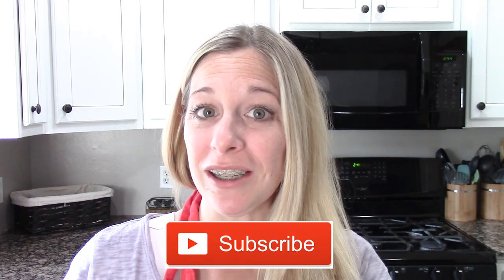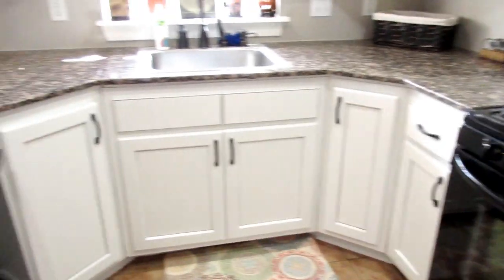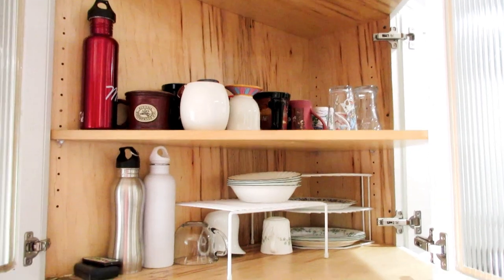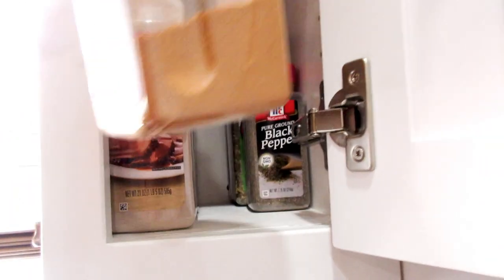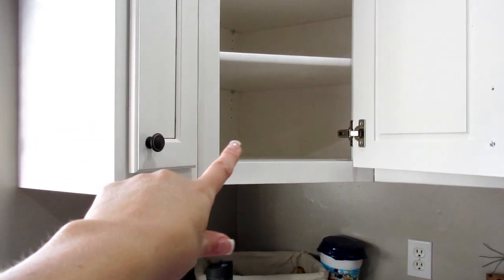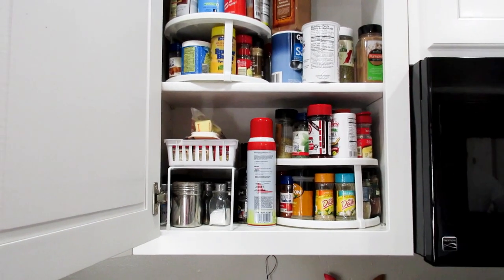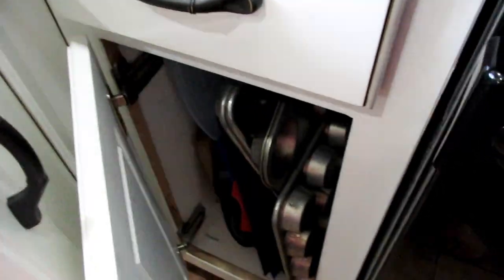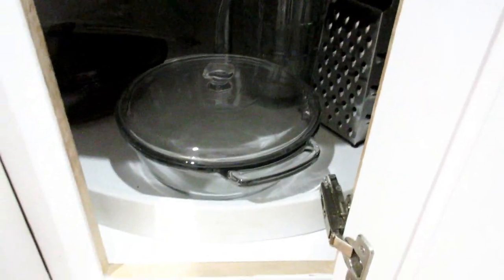Kitchen Cabinet De-junking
This week for zone cleaning we're in the kitchen. time to de-junk, organize and wipe down.

Periscope-Shesinherapron